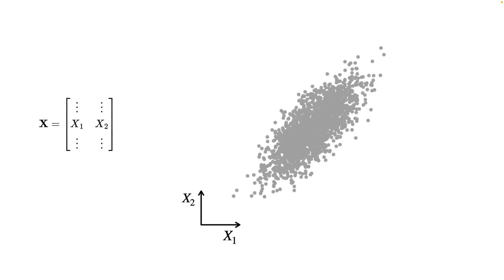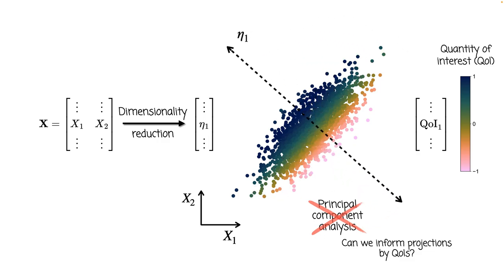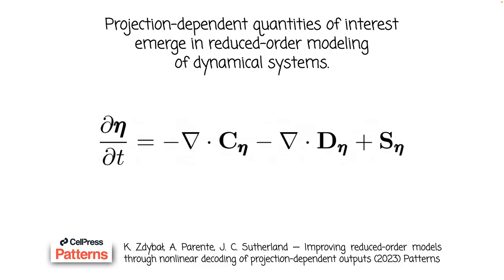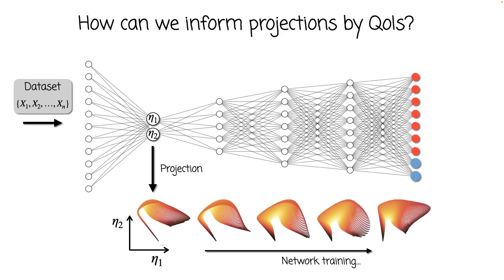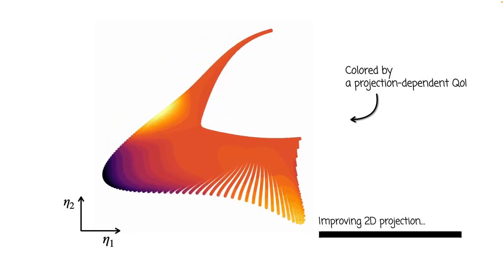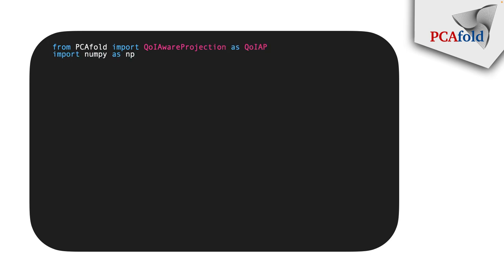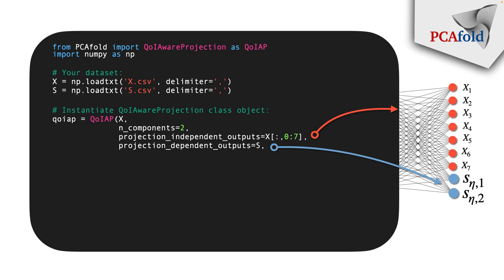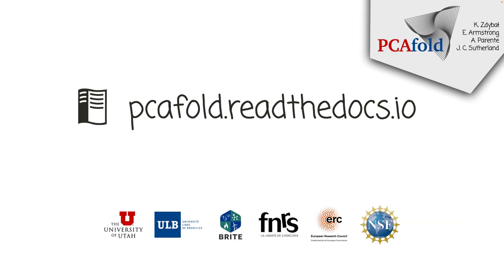Representation learning with QoI-aware encoders-decoders using PCAfold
I present QoI-aware encoders-decoders from our Python library - PCAfold! They allow for improved representation learning from high-dimensional datasets.

0:00 The need for QoI-informed representation learning
2:32 How can inform projections by QoIs?
4:21 Application to reduced-order modeling
5:40 Constructing projection-dependent QoIs
7:10 Animation of projecting a synthetic dataset
7:44 Animation of varying projection-dependent QoI
8:24 Why does it work?
9:39 QoIAwareProjection class
12:14 Initialize with PCA
13:14 Print model summary & train
14:04 Access the optimized weights and biases
15:26 Plot losses

In the next videos, we are going to dive deeper into particular applications of PCAfold functionalities.